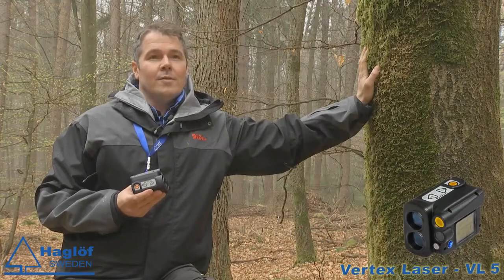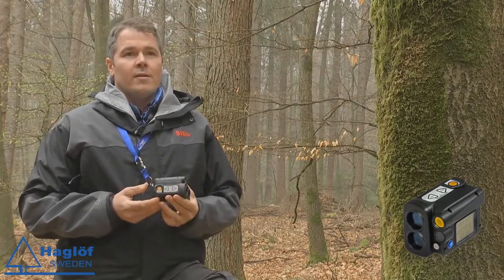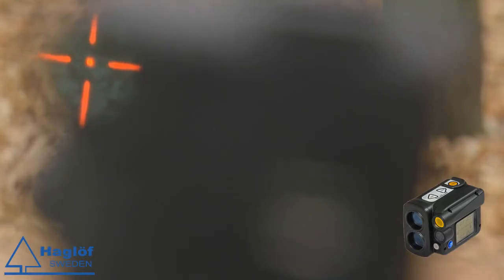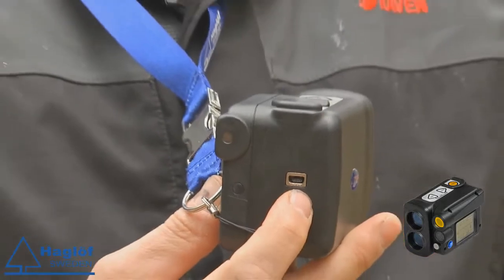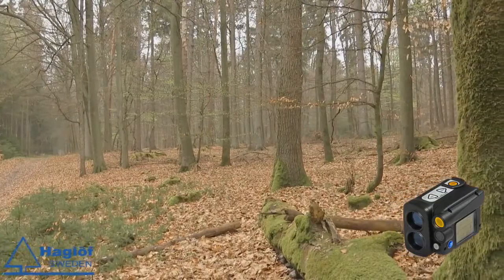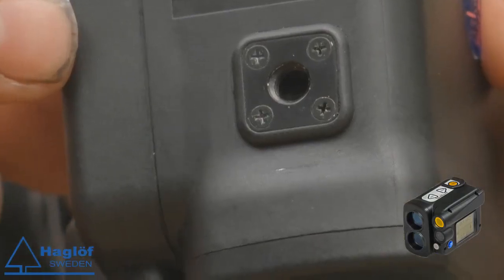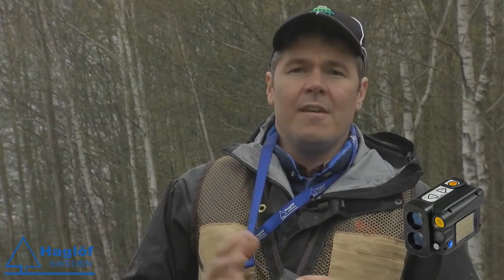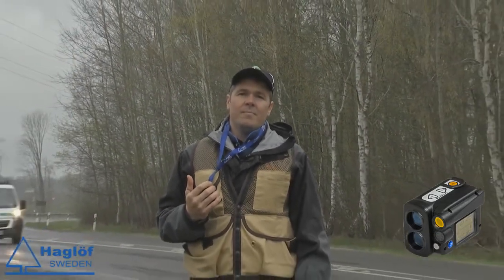Hipsómetro Haglöf Vertex Laser VL5 (ENG)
The Vertex Laser - VL 5: A new Vertex Laser instrument the VL5 offers storing and processing capacity to measuring, Distance, Height, Angle, Inclination, Limit tree height and Delta height.